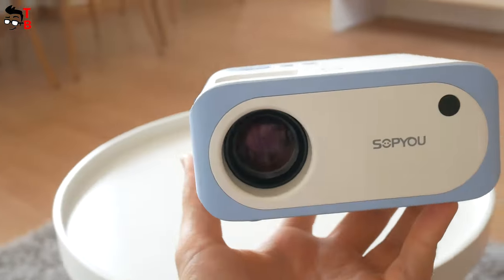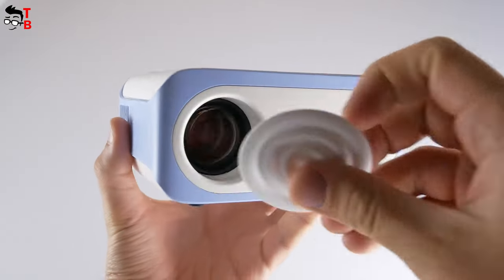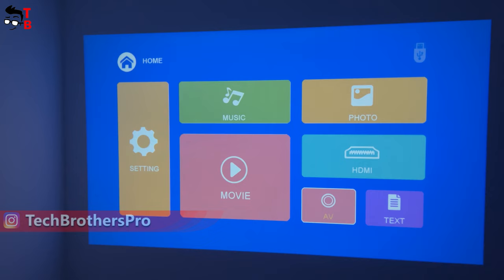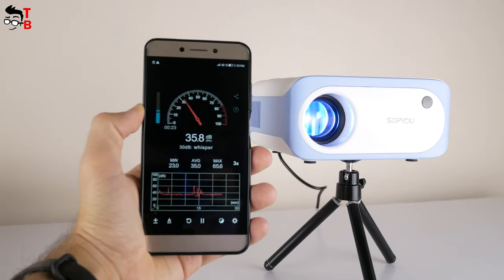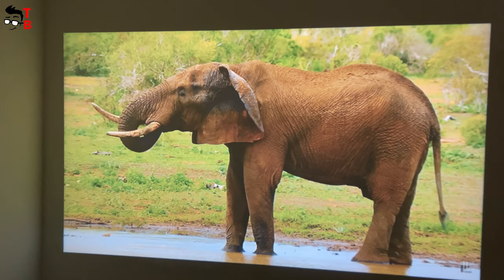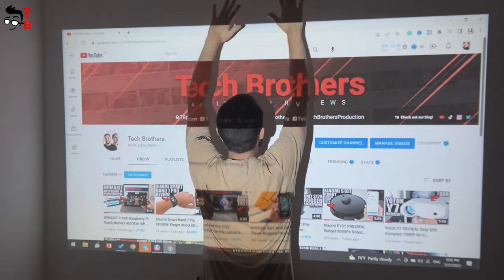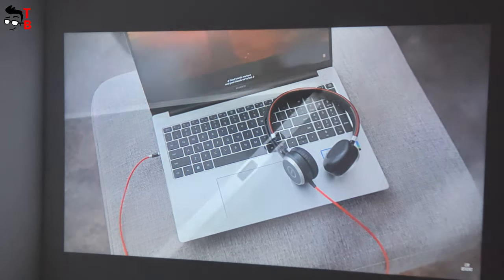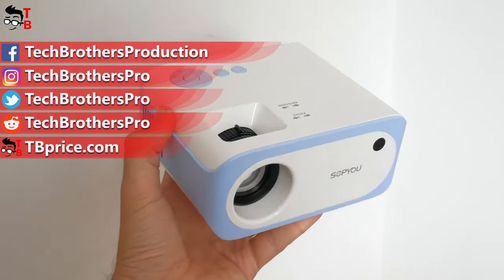SOPYOU P2 REVIEW: Only $69 Native Full HD Projector - How Is It Possible?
Watch our video with unboxing and full review of SOPYOU P2 projector. It has native Full HD 1080P resolution, 9000 Lumens brightness, and a very affordable price.

Timecodes:
00:00 - Intro
00:26 - Price and Availability
00:41 - Unboxing
01:06 - Design
02:49 - Settings
03:43 - Smartphone Connection
04:03 - Noise Level
04:23 - Speaker Volume Level
05:02 - Projection Quality
09:11 - Pros and Cons

SOPYOU P2 Specs:
Native Resolution: 1920*1080
Projection Display: 33"-300"
Contrast Ratio: 3000:1
Light Lumens: 9000L
Built-in Speaker: 2*3W
Ports: USB, HDMI, AV, 3.5mm Jack Cable
Projector Size: 148mm*123mm*72mm
Lamp Life: 50000 hours

HashTags for searching